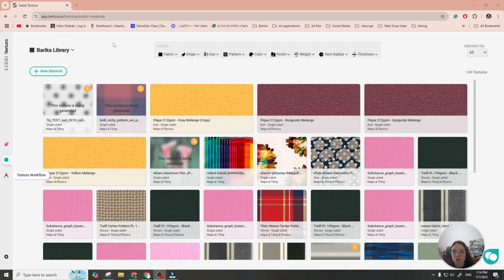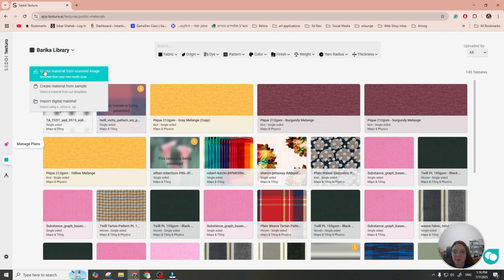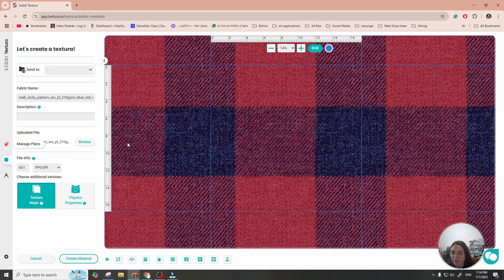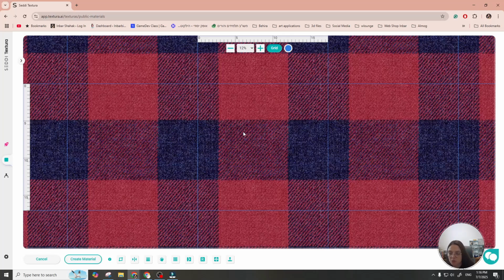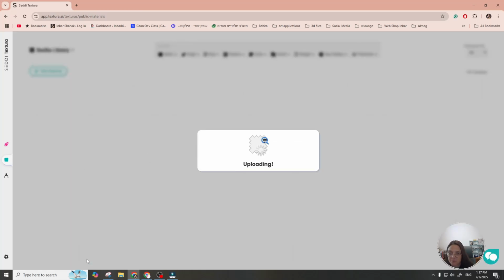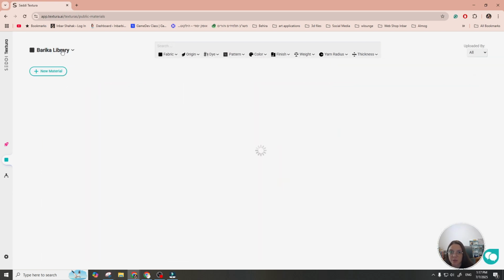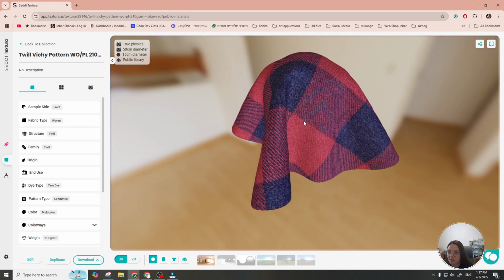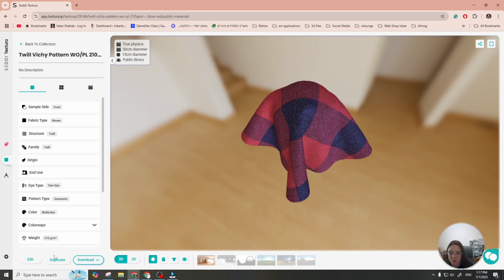How to create texture maps with textura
Easily make texture maps with just one click using Textura AI.